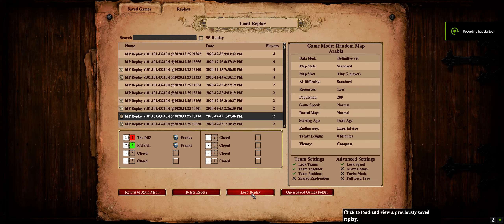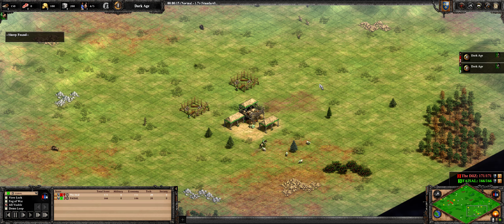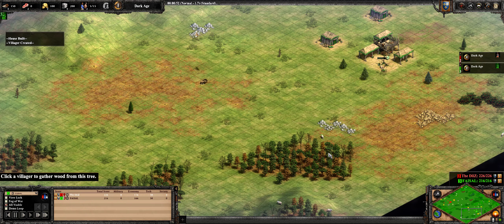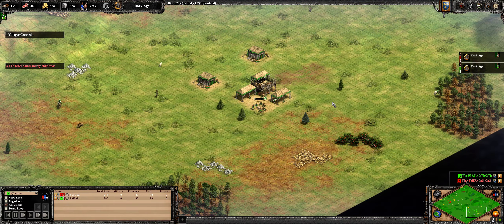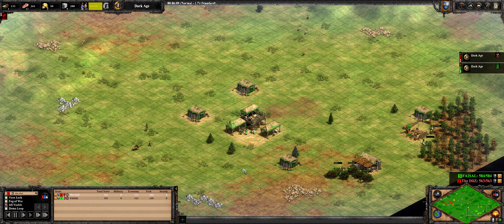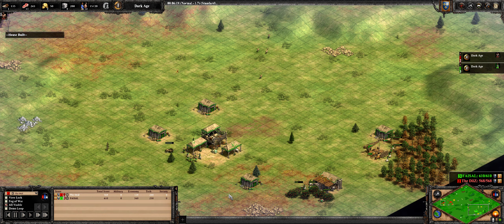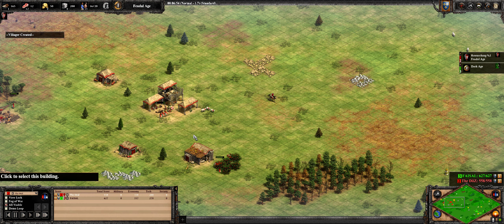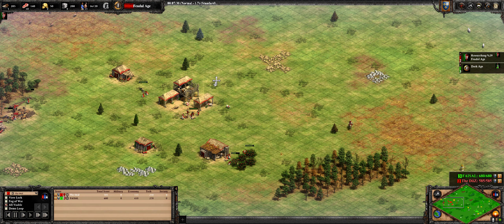1V1 RANKED FRANKS MIRROR AOE 2 DE